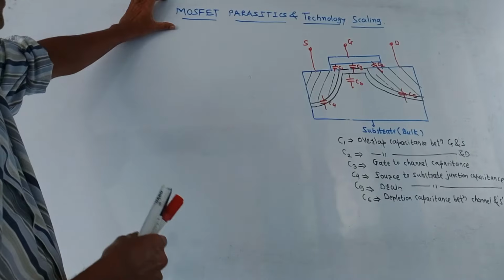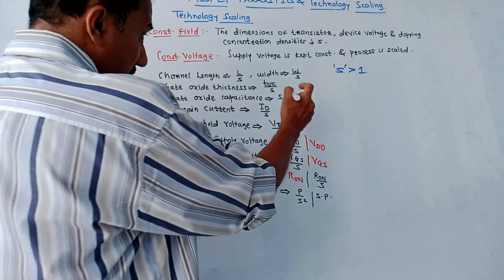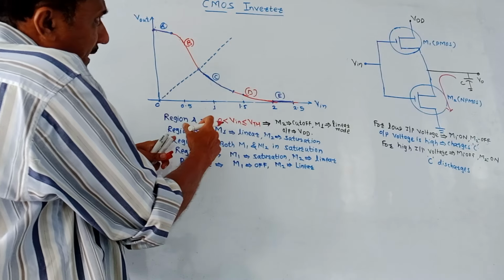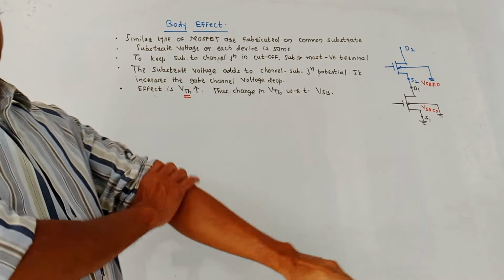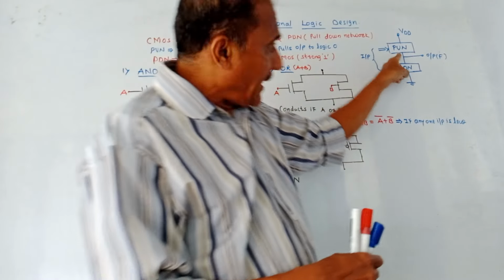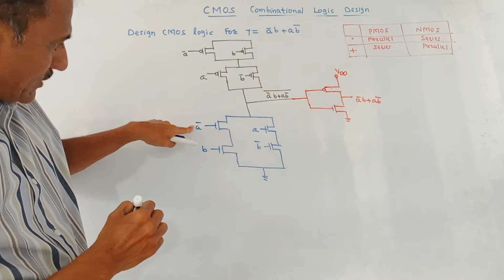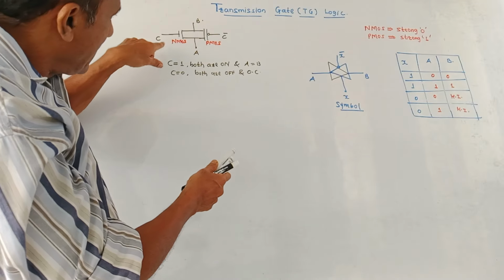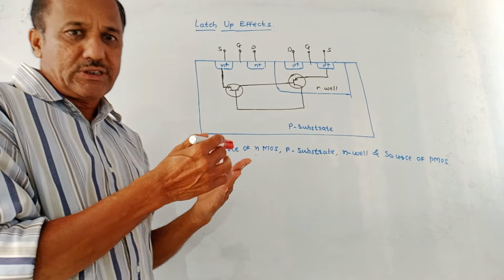QUICK REVISION OF DIGITAL CMOS CIRCUITS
This video provides a quick revision of some important concepts of the digital CMOS circuit.